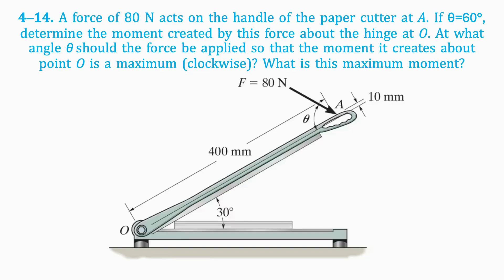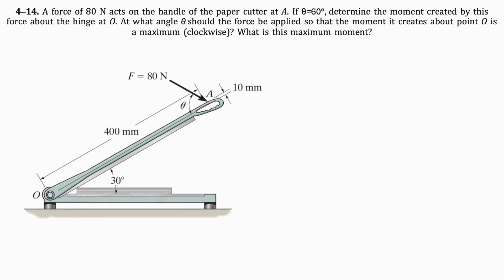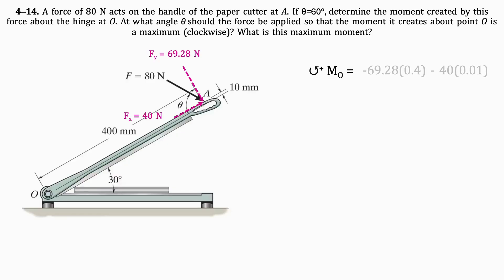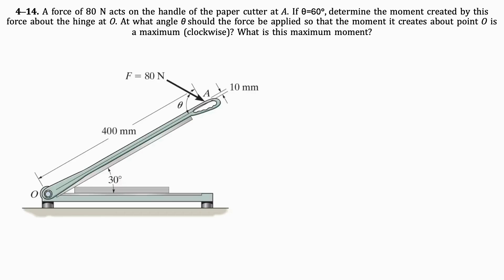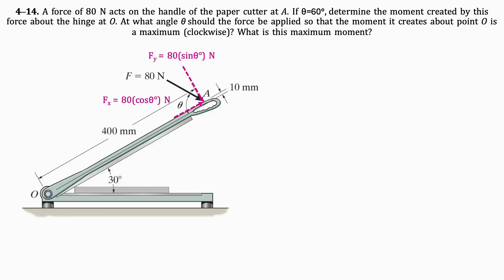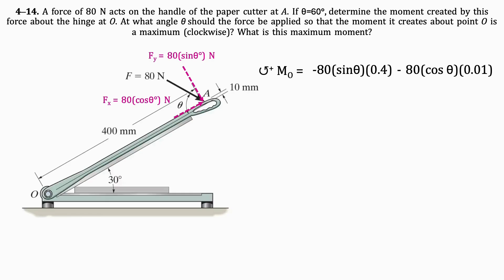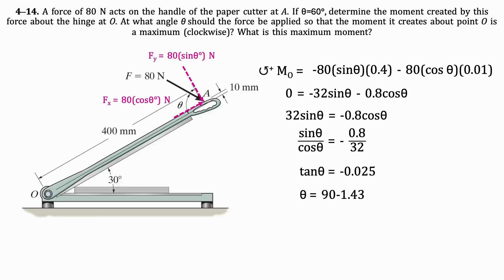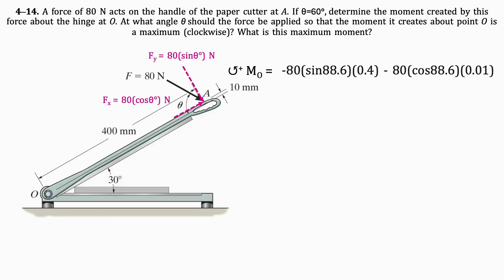A force of 80N acts on the handle. Determine the moment at O. What angle generates maximum moment?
4–14. A force of 80 N acts on the handle of the paper cutter at A. If  determine the moment created by this force about the hinge at O. At what angle θ should the force be applied so that the moment it creates about point O is a maximum (clockwise)? What is this maximum moment?